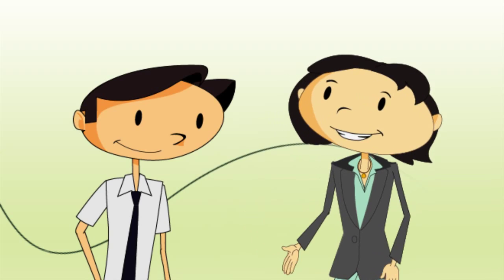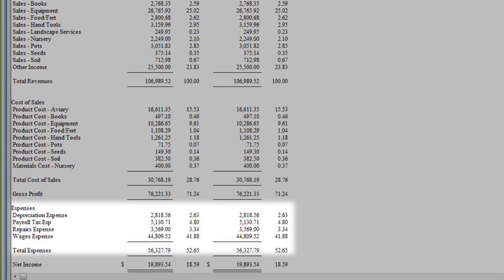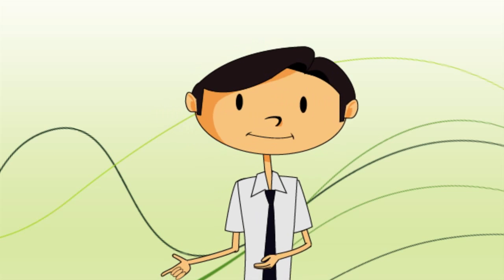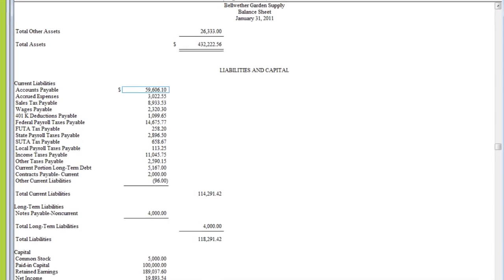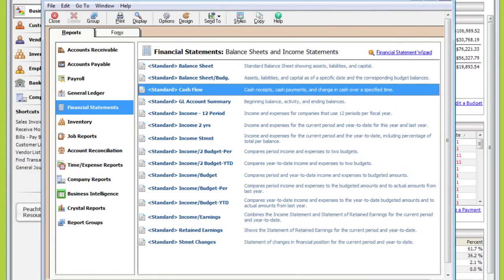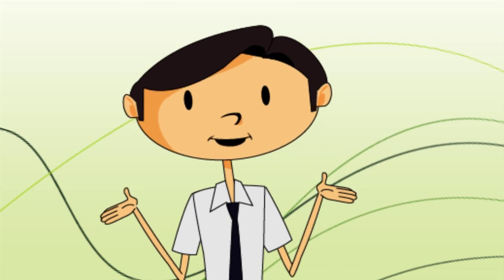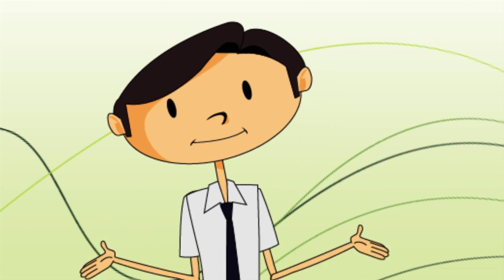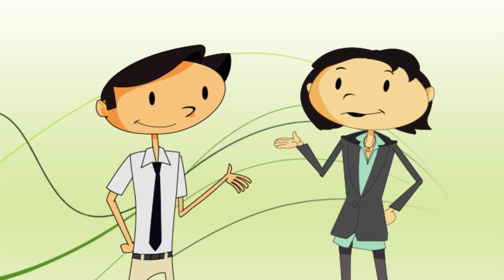Monitor the Financial Health of Your Company Using Sage Peachtree Accounting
Sage Peachtree helps you see the big picture of your company's financial status with a few key reports. Income statement shows net profit, pinpoint unexpected expense increases and underperforming products. Analyze your current financial position with the Balance sheet to understand your company's value relative to it's debt. the Statement of Cash flow gives a top down view of all money flowing in or out to understand how well you are making money and managing debt. Other reports include Aged Receivables, Cash Requirements, and the Customer Management Detail.